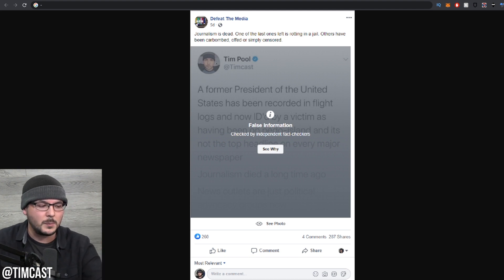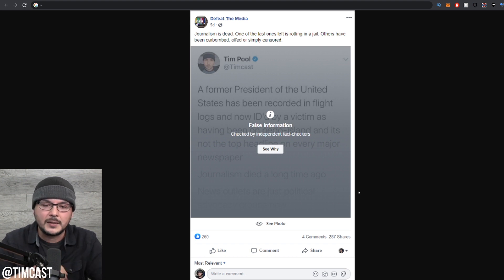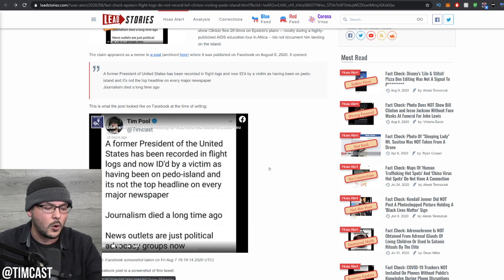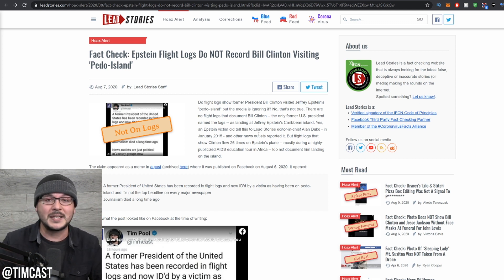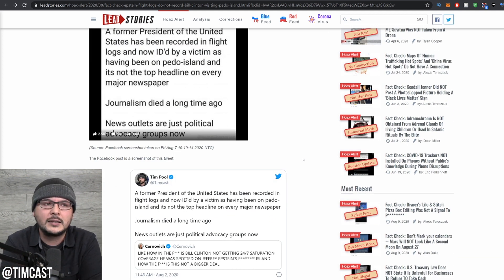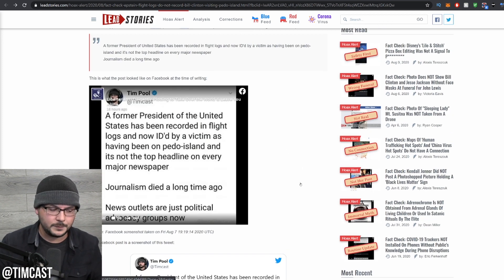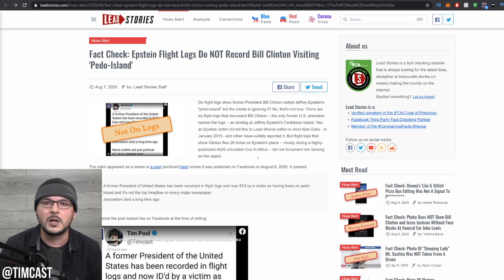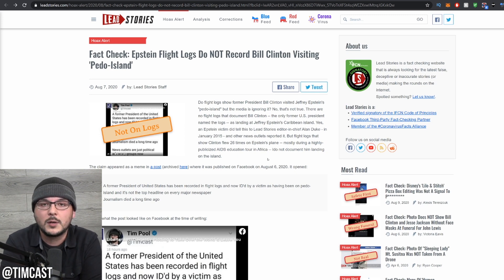Fake News LIES About My Viral Post On Bill Clinton, He's Dirty But They DEFEND Him